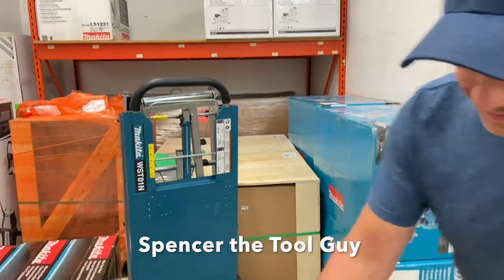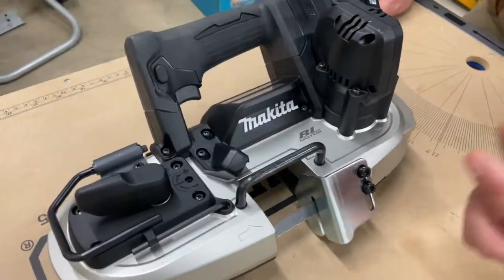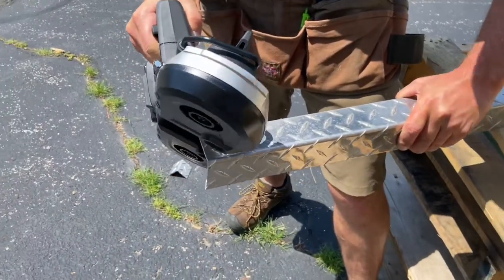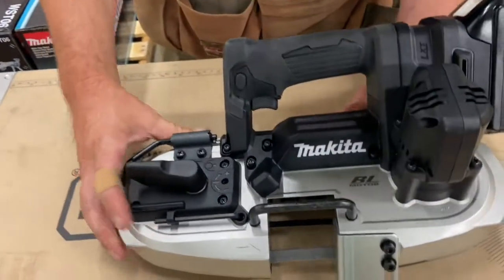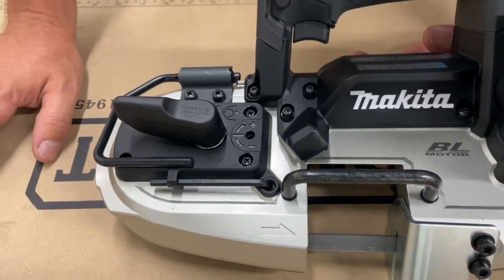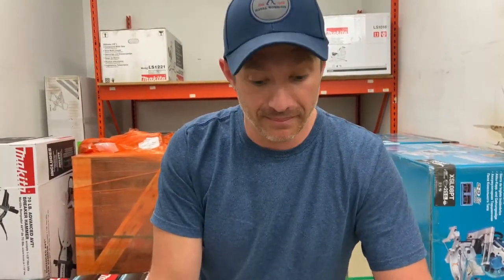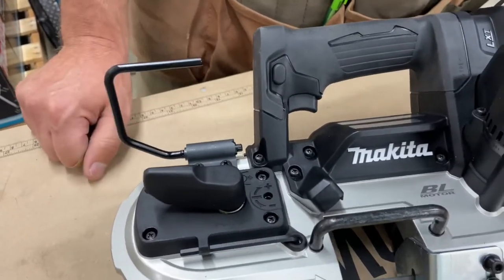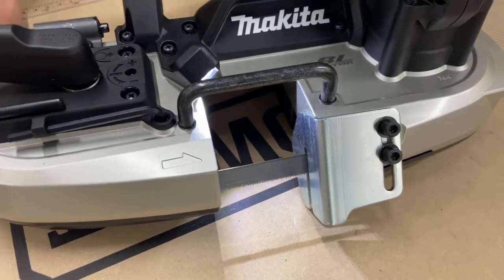Makita Cordless Band Saw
Spencer demonstrates this awesome new cordless ban-saw from Makita. Cordless metal cutting power is now in your hands. Have a look.